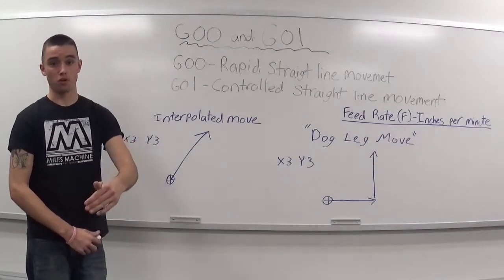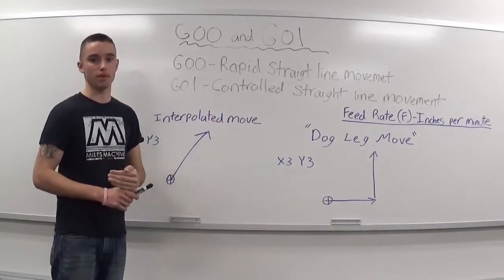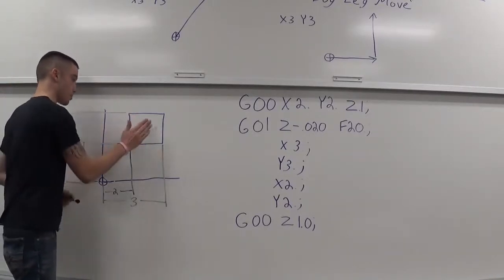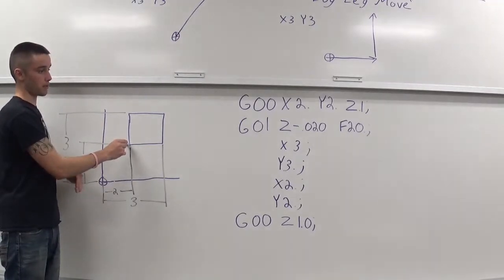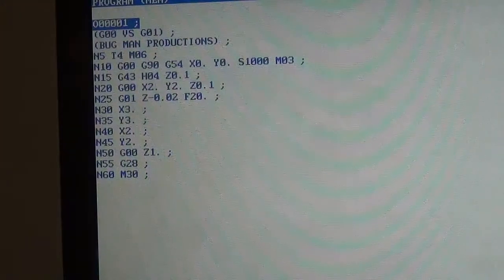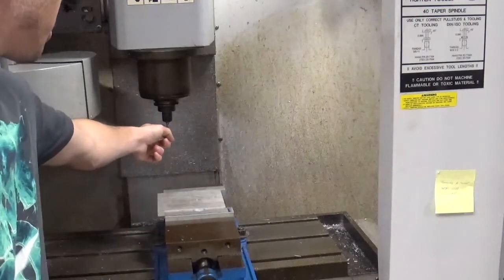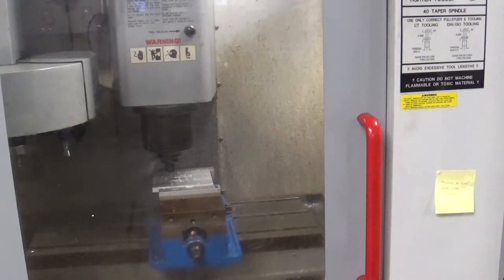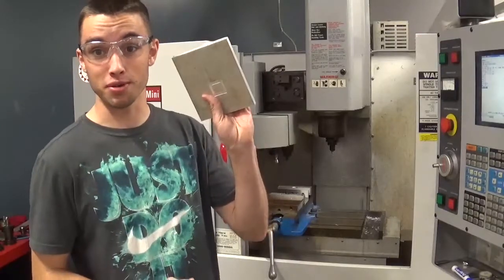G0 AND G01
This video covers the importance of G00 and G01. I give a prime example of how to make a program using G00 and G01 and I bring you out to the shop and give you a real life example!